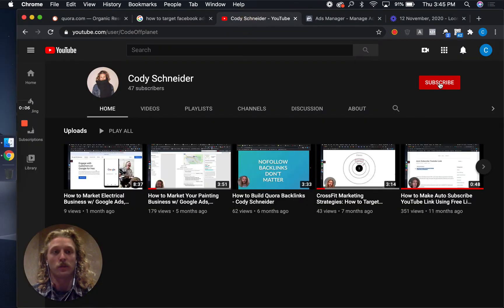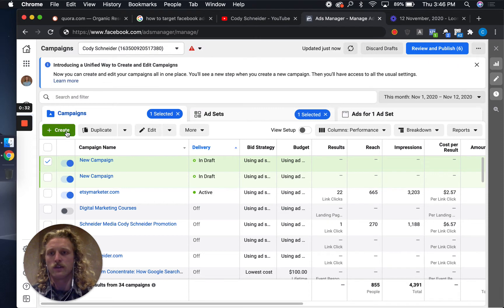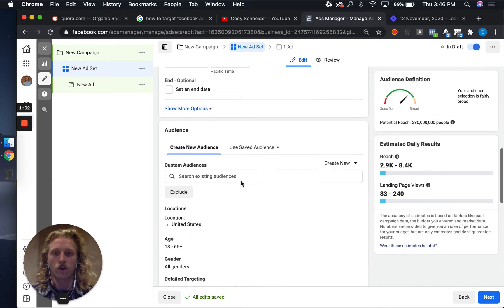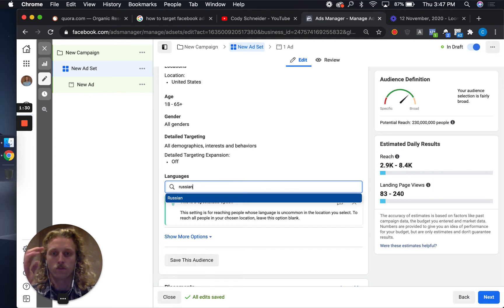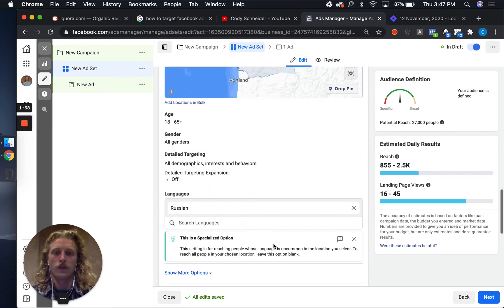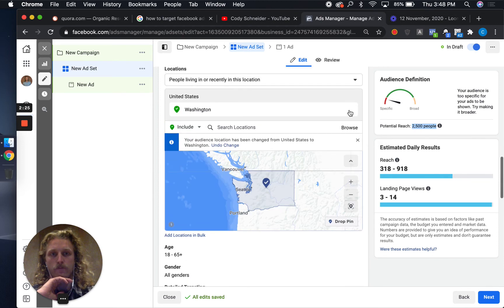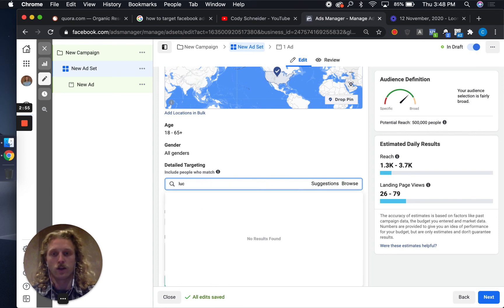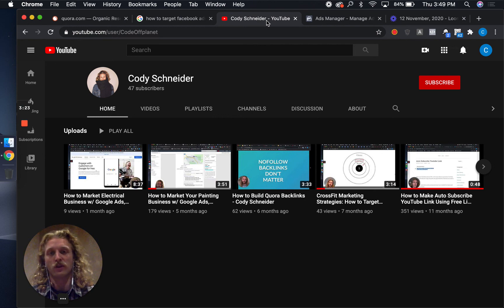How to Target Facebook Ads by Language Cody Schneider